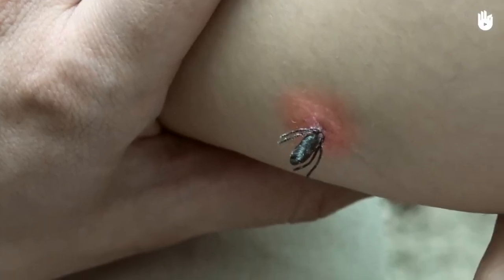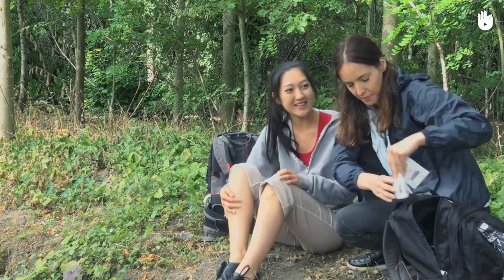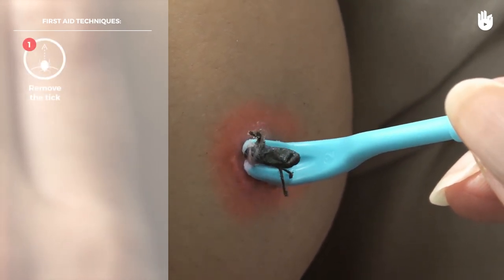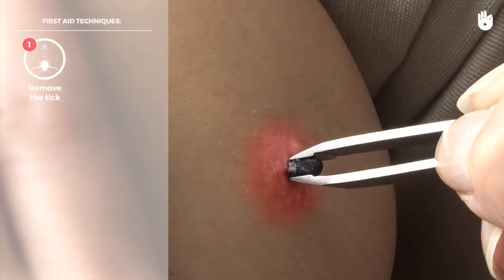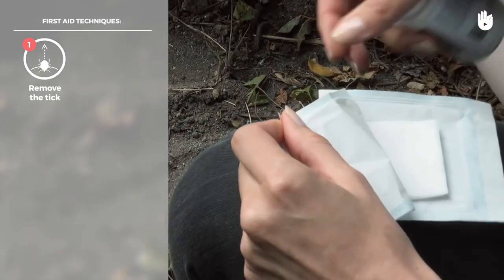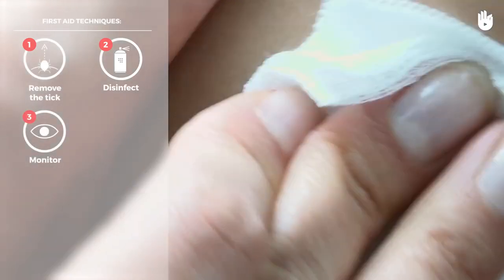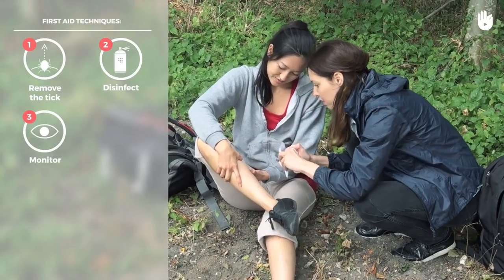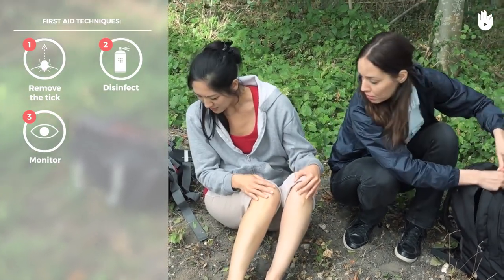Tick bite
In this video, you will learn how to administer first aid to someone that has suffered a tick bite Video in collaboration with Sikana.